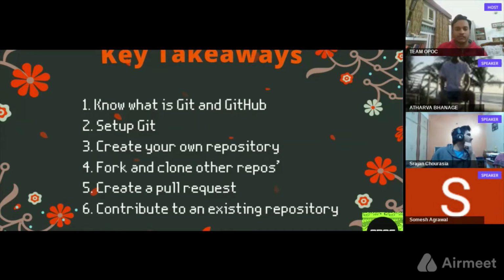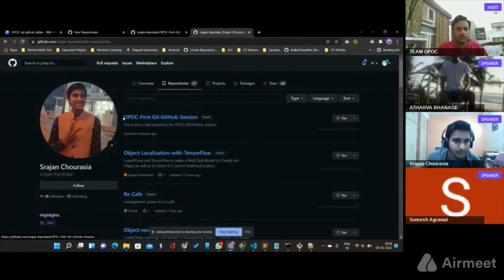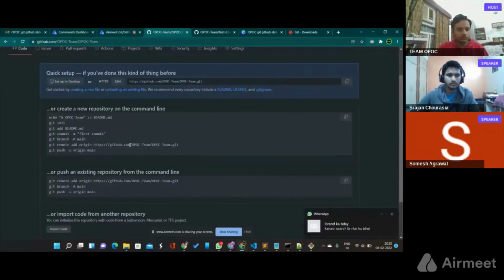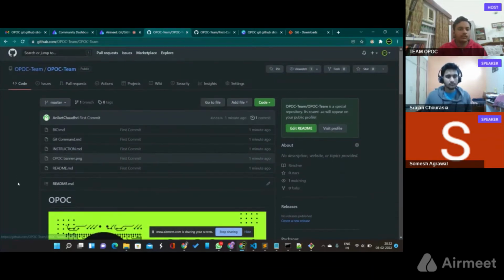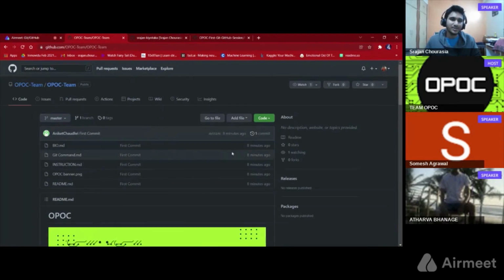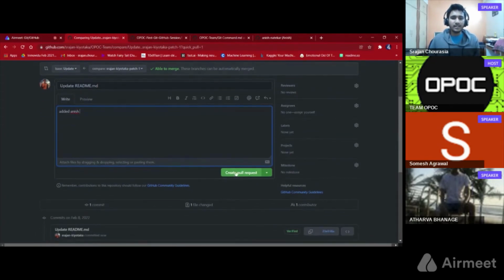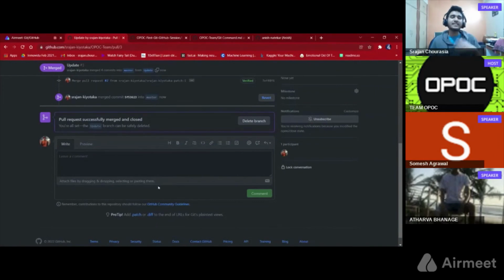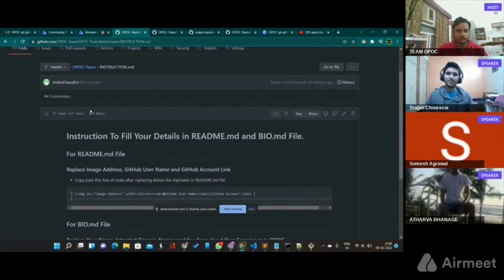Git/Github Session | OPOC Community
OPOC Community has organized an introduction session on using Git/Github, an essential tool in open source contribution and team Collaboration. All the doubts related to this tool were discussed. A practical demonstration was also given related to this tool.

If you have any queries, you can comment and we will try to answer them ASAP.

You can also access other Session of this playlist where we have covered the introduction to other Technologies such as Competitive Programming, Web Development etc.

If you want yo be part of OPOC Community, then you can fill this form